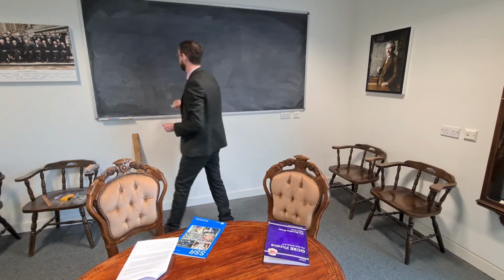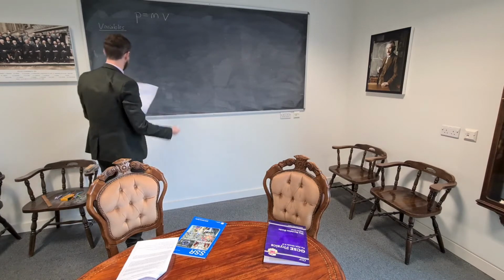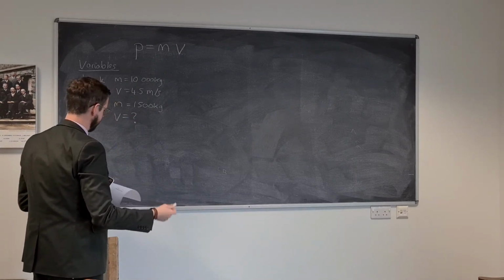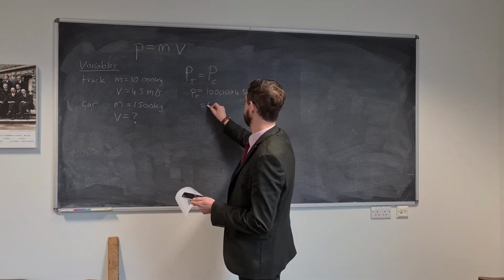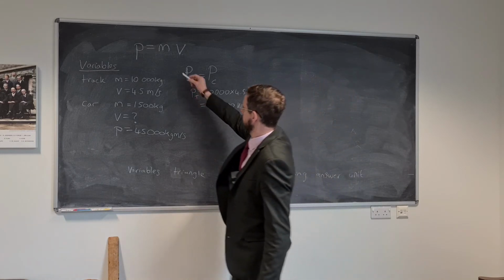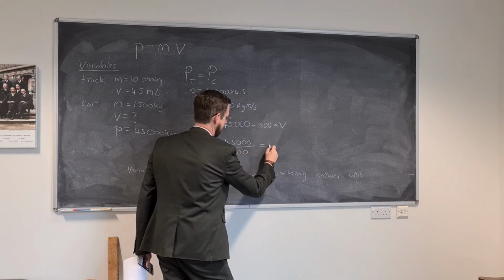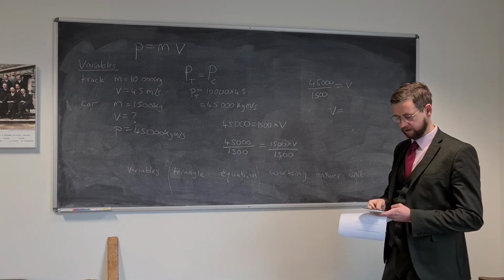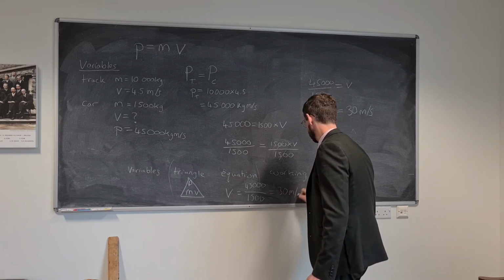David Boyce oral exam for CTEACH course